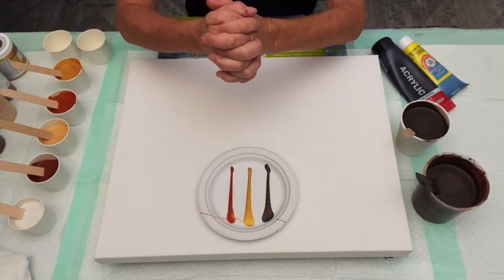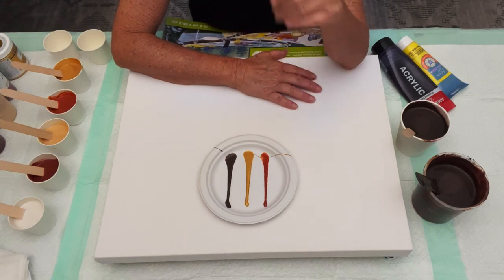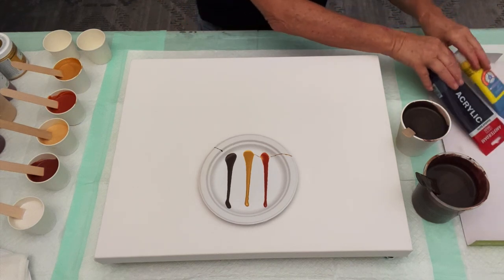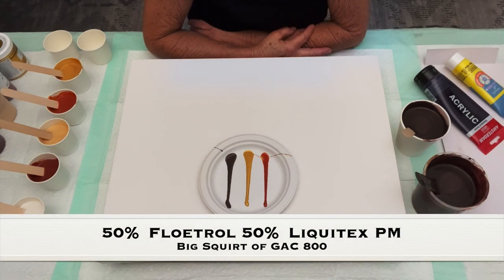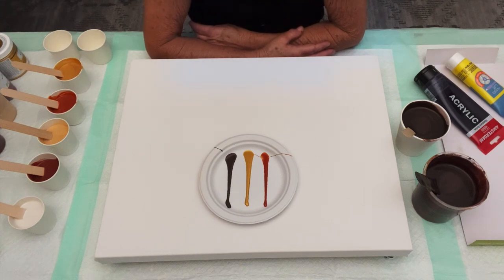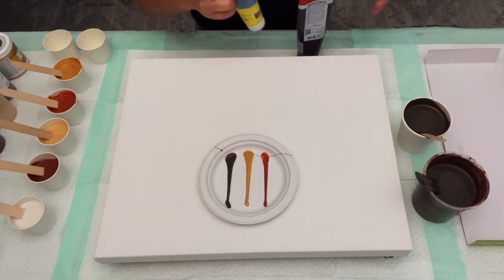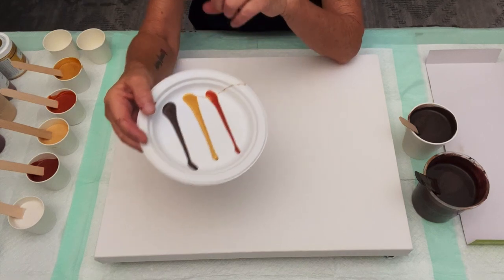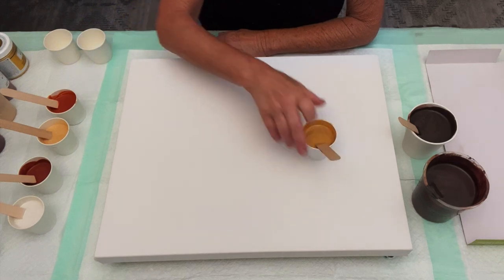Delicious Swipe with Fall Colors Acrylic Pour Painting, Flow Art, Fluid Art Technique,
Pouring Medium: 50% Flood Floetrol / 50% Liquitex Pouring Medium and a healthy Splash of Golden Gac 800